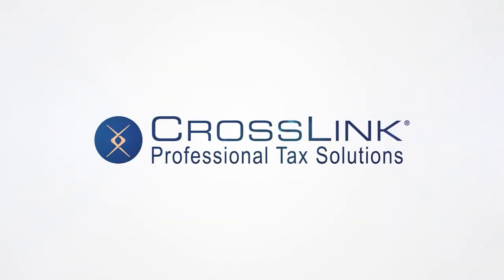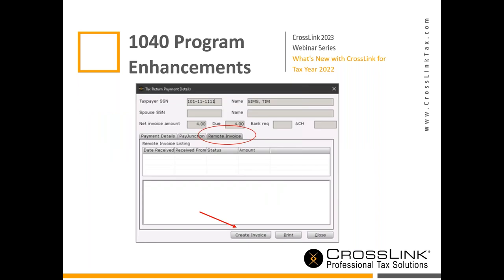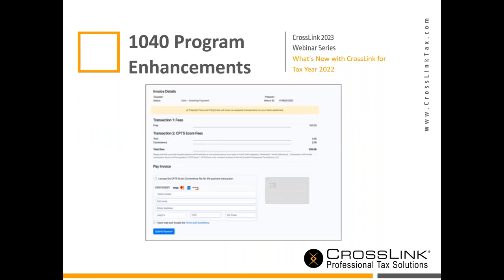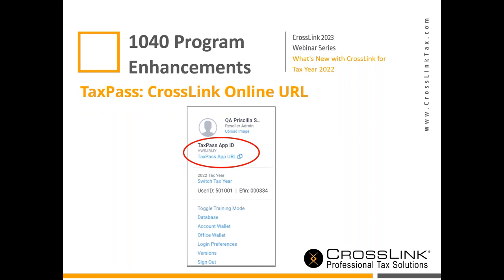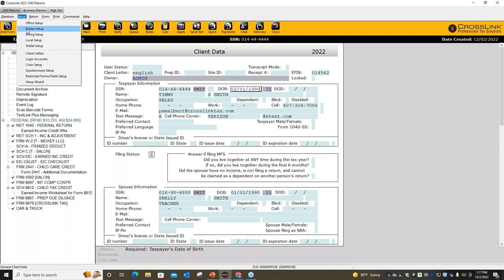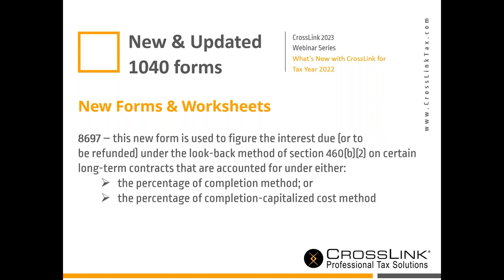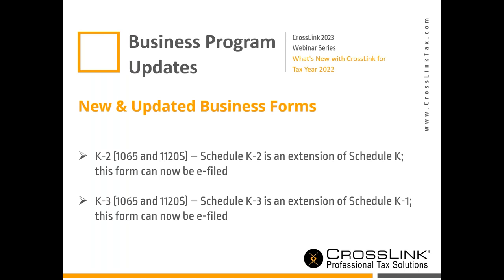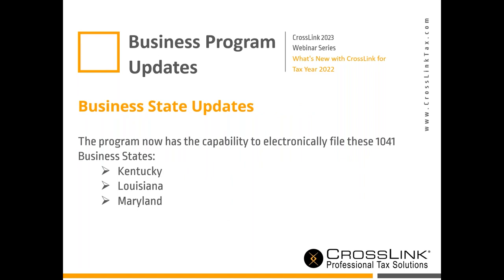2022 Webinar: What's New with CrossLink for 2023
CrossLink 2023 has launched and Priscilla Amalbert discusses the latest enhancements and updates to this year's programs.